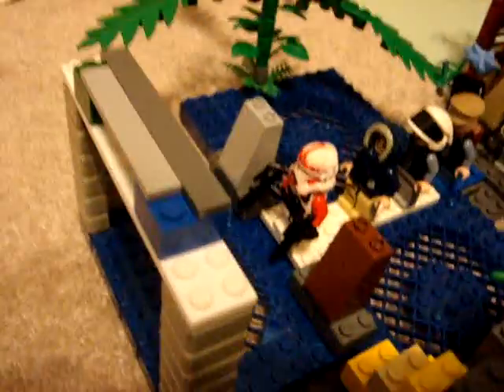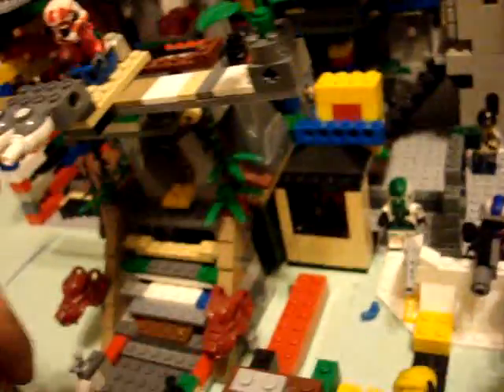clone base update 3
This is my new and awsome base!Rock on dudes!